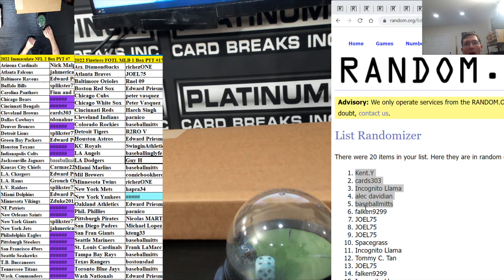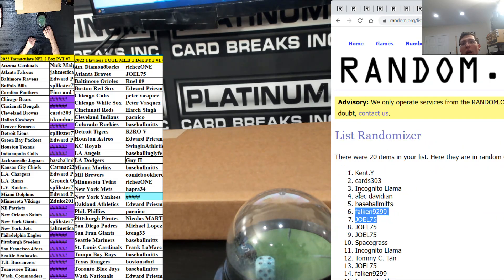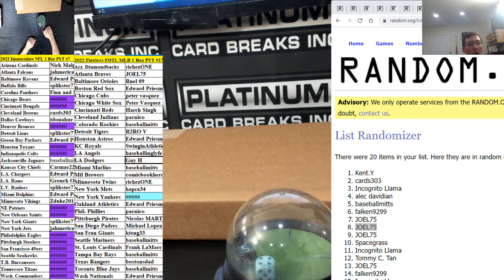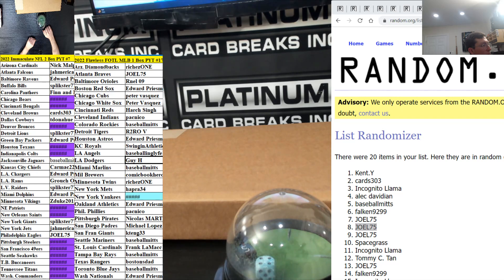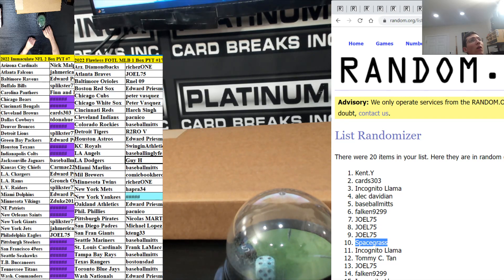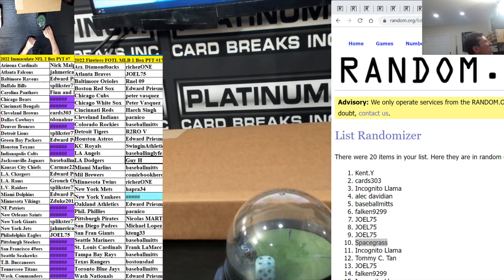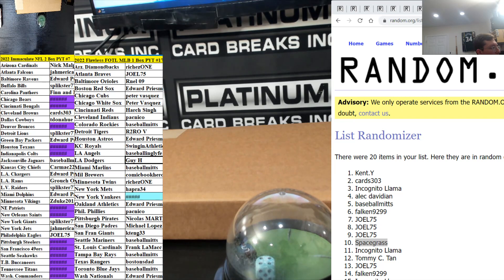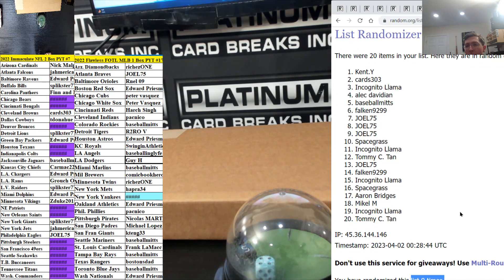Immac NFL & Flawless MLB FOTL MINI ONLY #1